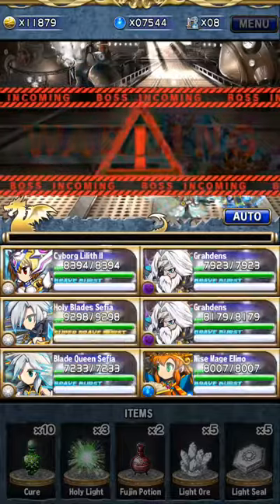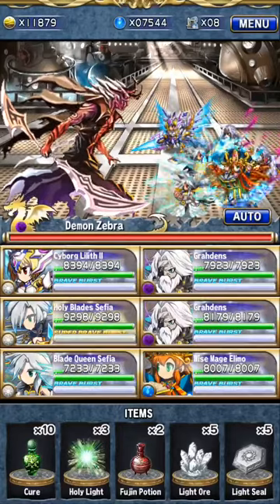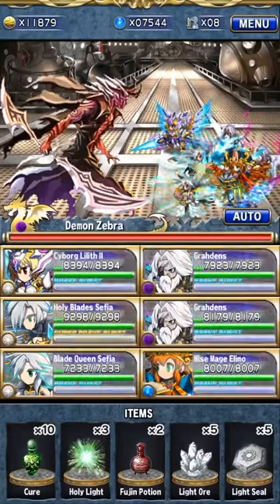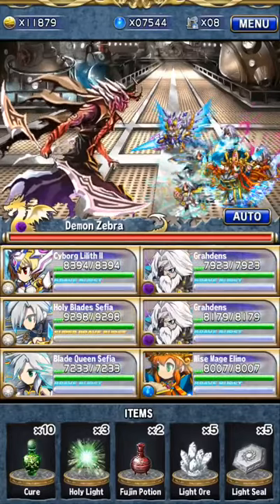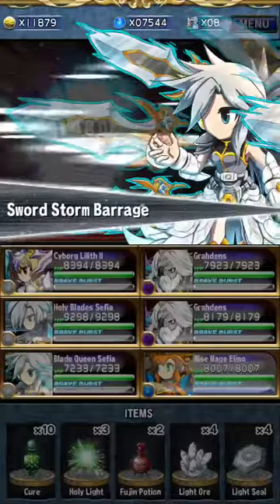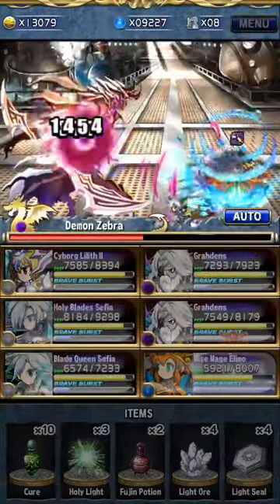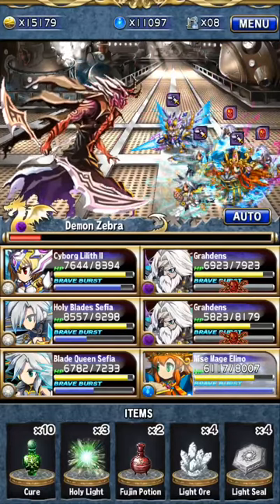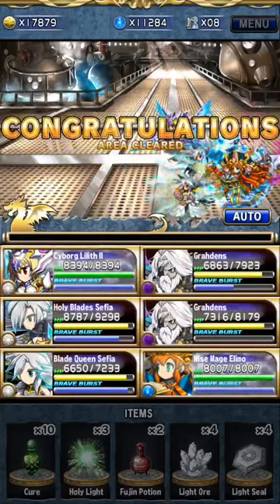[Brave Frontier] Hunt for Zebra Ep. 2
Brave Frontier replay